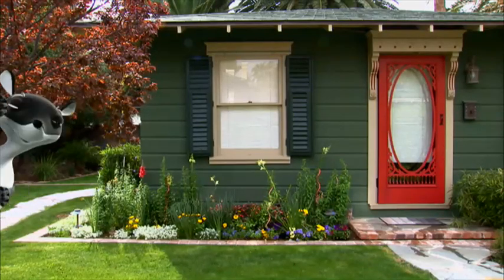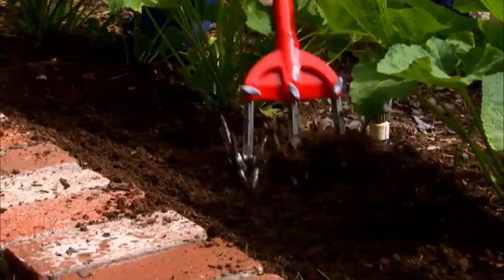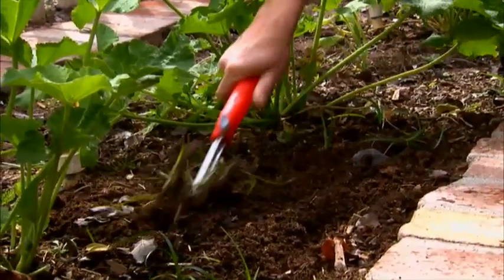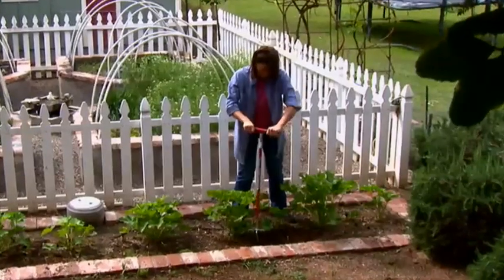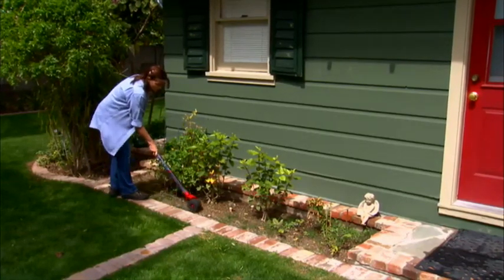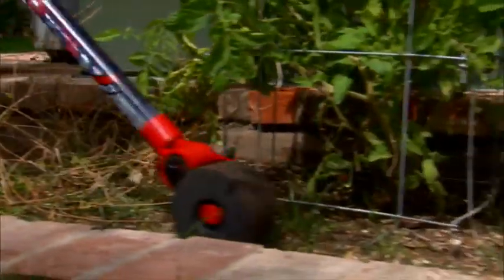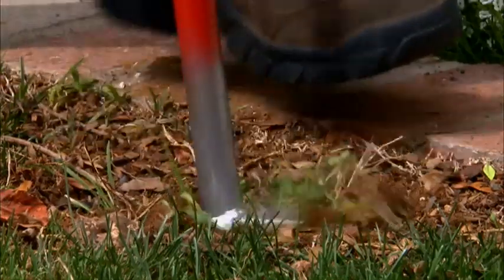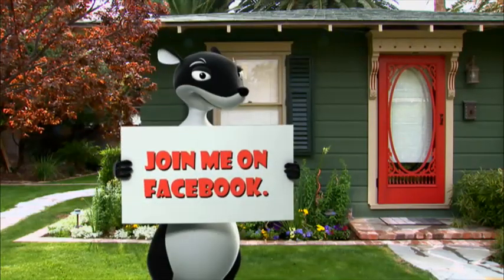Garden Weasel Flower Bed, Lawn & Garden Maintenance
Quick how-to on maintaining your flower bed or vegetable garden using Garden Weasel's innovative line of gardening tools, such as our Original Garden Weasel, the Garden Weasel Garden Claw,  Garden Weasel Weed Ball, and the Garden Weasel Step n Twist.

For more tips on our tools and putting them to work for you in your lawns and gardens, join us on Facebook